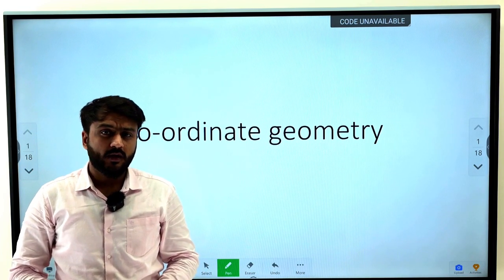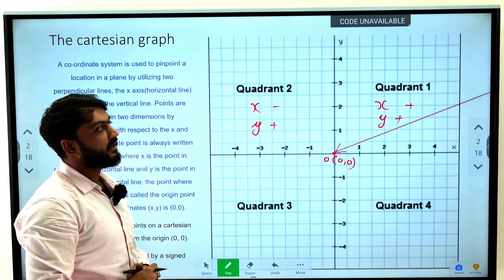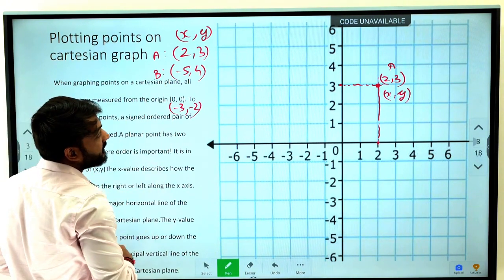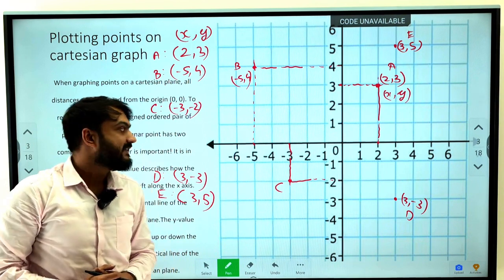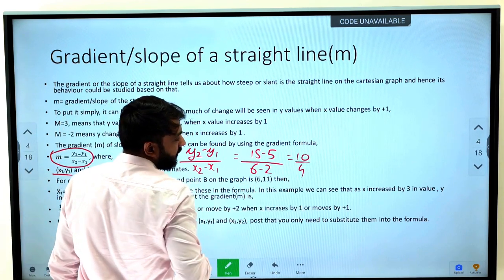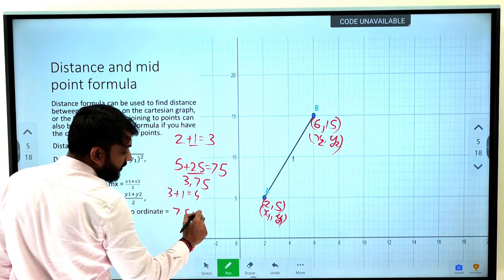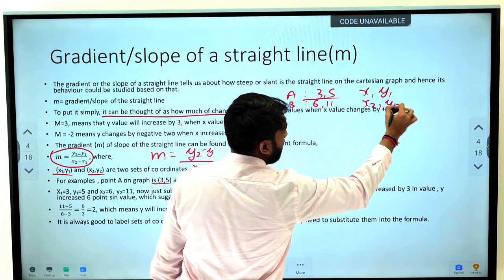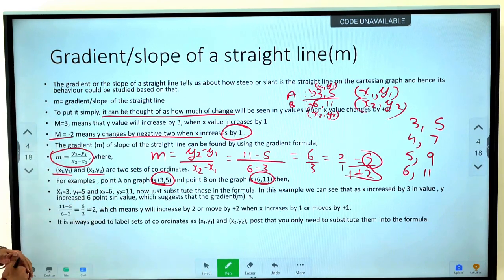Mathemagician Series - Co-ordinate Geometry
IGCSE, As&A levels, IBCP/IBDP and CBSE